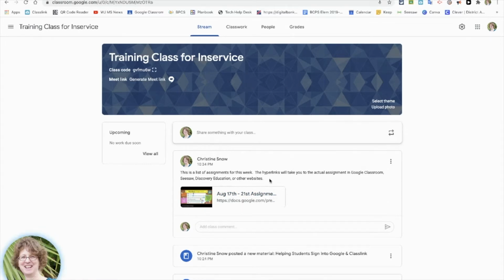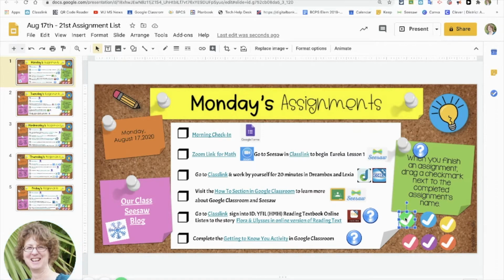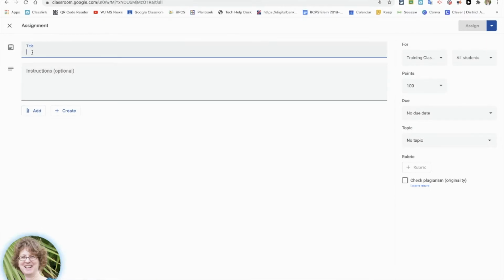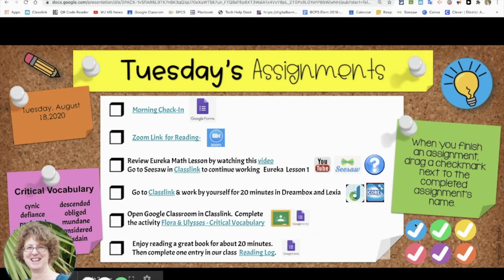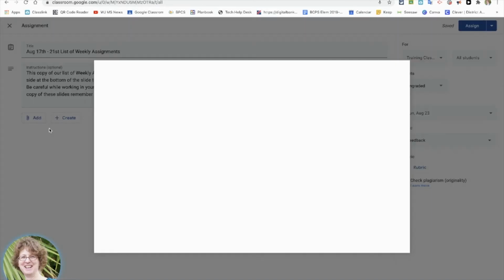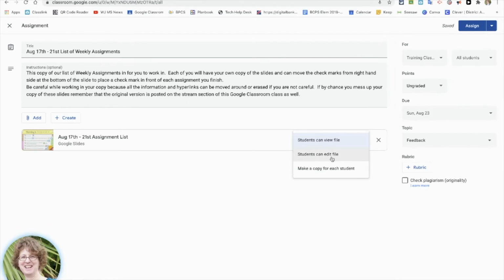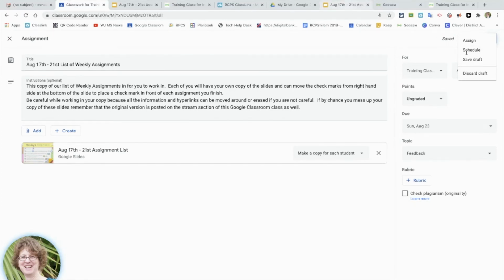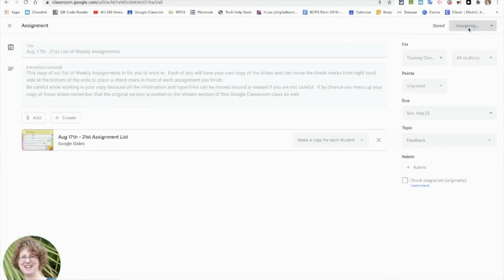Posting Assignments: Published to the Web OR A Copy for Each Student